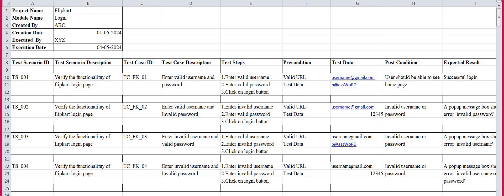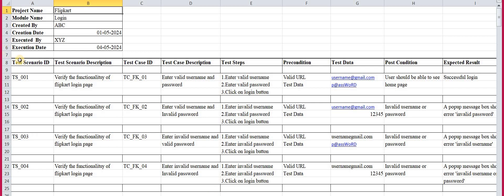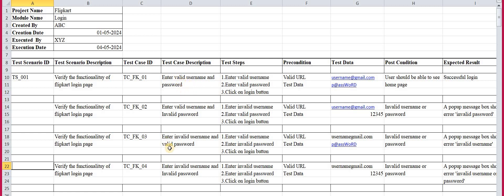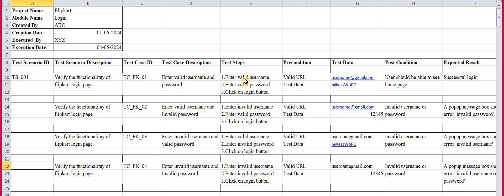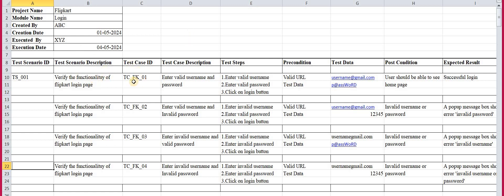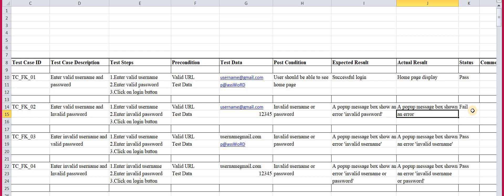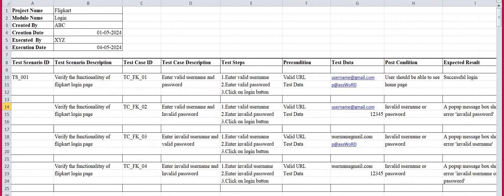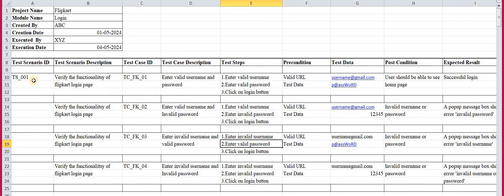Flipkart Login Test Cases | @BeingAProgrammer |How to write test cases in Manual Testing|S/W testing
Hi friends, I am Rajshree. I hope you like the video.